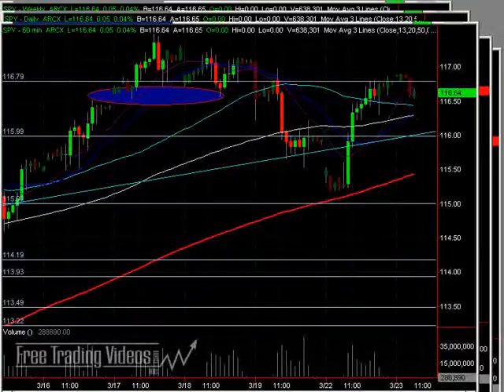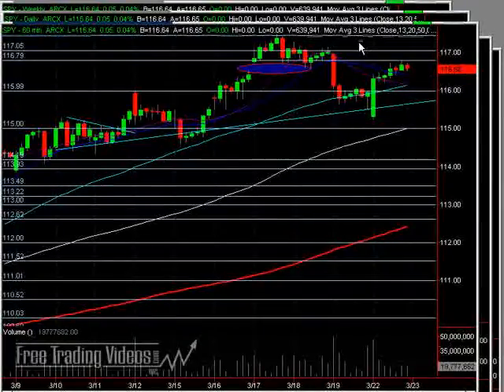March 23, 2010 FTV Morning Report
Hello all,

We had a small gap up this morning in the premarket activity, but now that has dropped a bit to the close of yesterday.
Watch carefully here in this area of higher time frame consolidation.

Trade well all,
Matador